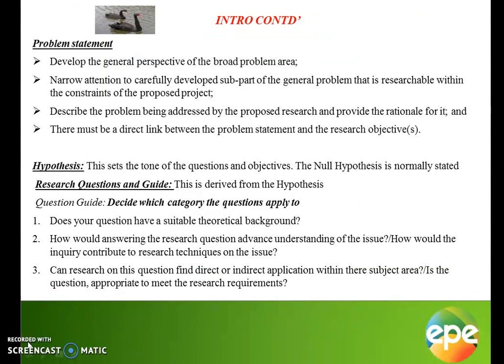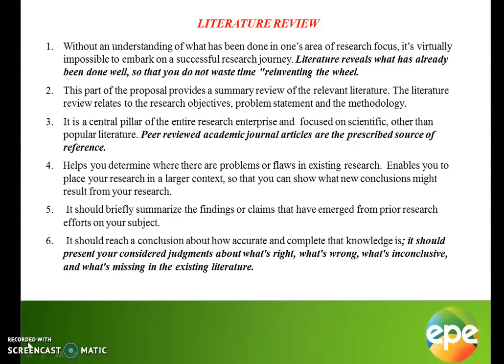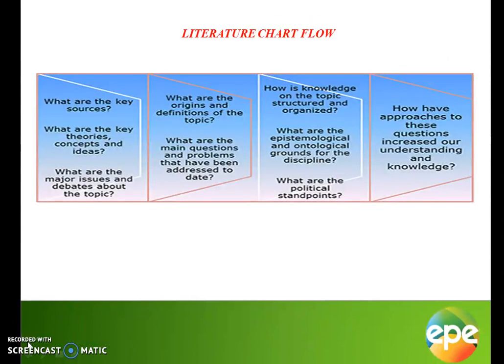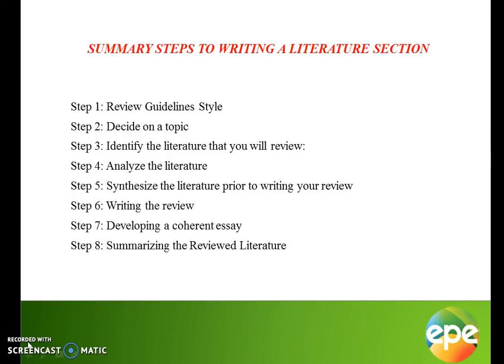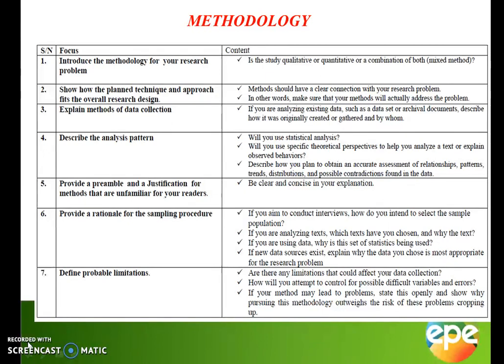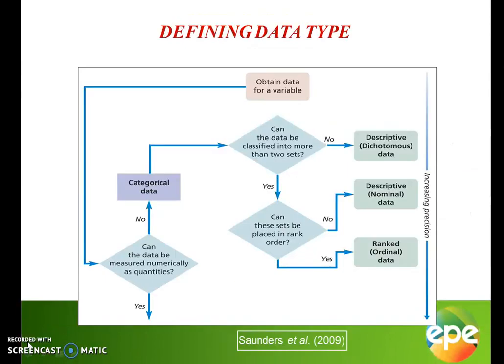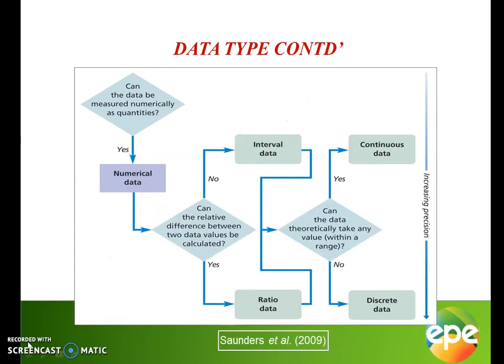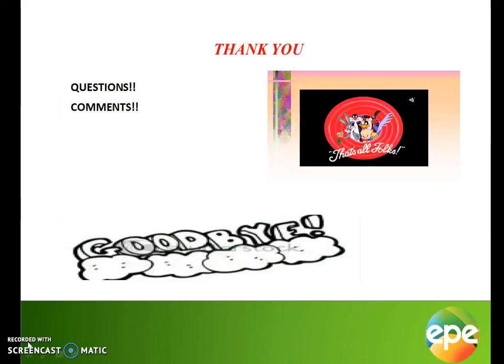Research Identity and Conceptualization Lecture Series 3 of 3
This brief power point presentation with voice over explains Research Identity and Conceptualization. The presentation is segmented into three (3) lecture series. Lecture Series I discusses Conceptualization and Constructs; Lecture Series II focuses on Research Frameworks’ and Measurements while Lecture Series III concludes with Research Proposal Guidelines and Structure.